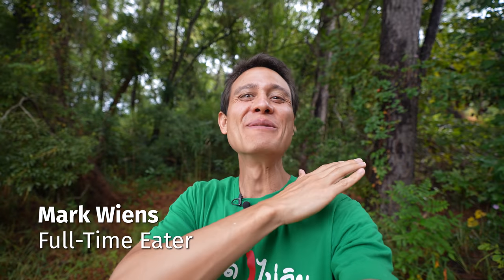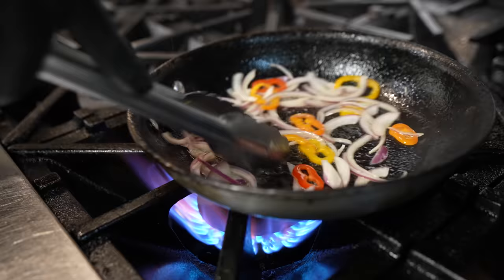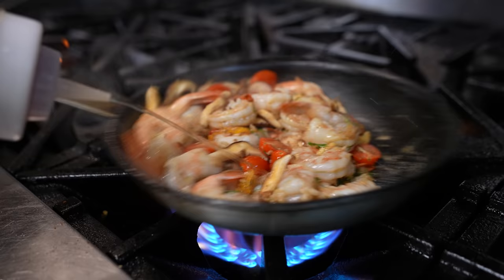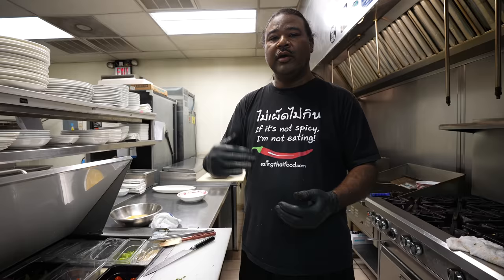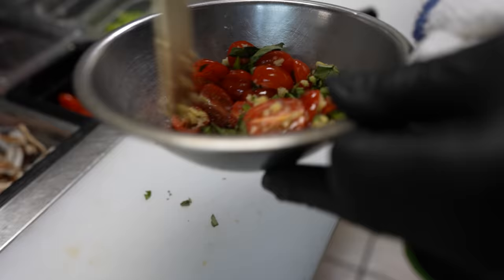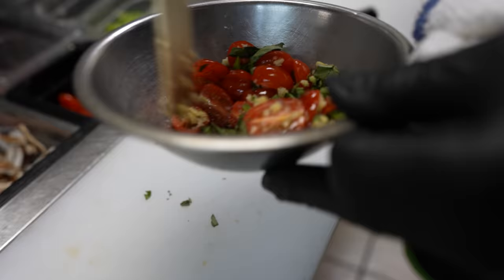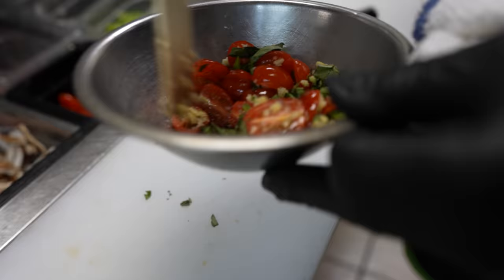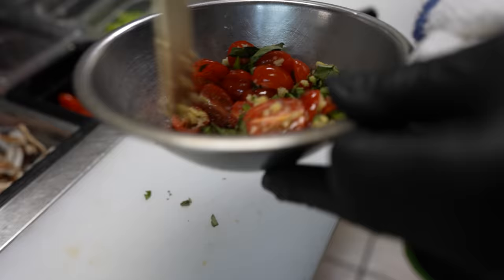Soft Shell Burger & Oysters + BEST SHRIMP & GRITS!! Seafood Paradise in North Carolina!!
WILMINGTON, NORTH CAROLINA - Welcome to the coast of North Carolina! Today we are meeting up with Chef Keith Rhodes, from Catch Restaurant, and he’s taking us on an amazing journey to showcase some of the best seafood on the Eastern USA coast. It was a huge honor to have this opportunity and I admire what Chef Keith Rhodes is doing, the people he supports, and the incredible food he cooks.

Catch Restaurant - Chef Keith Rhodes - First up we went to Catch Restaurant in Wilmington, where Chef Keith Rhodes cookes local and fresh seafood, with local home style recipes but with his own twist. The food is absolutely incredible and it was the best shrimp and grits and fish and grits I’ve ever had.

Middle Sound Mariculture - Next up we met up with James from Middle Sound Mariculture who raises and nurtures some of America’s best oysters on the coast of North Carolina. We had some oysters that were absolutely sensational, so perfectly balanced in taste, texture and salinity.

Soft Shell Crab - Next up today we headed over to meet another friend of Chef Keith who specializes in in soft shell crabs, and some of the best and freshest soft shell crabs you’ll ever have. It was fascinating to learn about the process, and we harvested some fresh crabs. Chef Keith drove over his food truck and immediately cooked them up until crispy and made some of the greatest soft shell crab burgers you’ll ever have!

Shell'em Seafood Co. - Another highlight of this American seafood tour in North Carolina was meeting up with Ana Shellem who locally harvests seafood and shines light on lesser known species and ingredients. We harvested some local Wilmington mussels.

The Bento Box - Finally to wrap up this amazing seafood experience with Chef Keith, we brought the fresh mussels over to Chef Lee at The Bento Box where he and Chef Keith prepared an incredible feast of Japanese, Korean, and Southern food all on the table using local ingredients.

It was truly an honor to experience this when I was in North Carolina and I can’t thank Chef Keith Rhodes and his family for their incredible hospitality.

When you are in Wilmington do not miss eating at Catch Restaurant, the food is outstanding and you know where it comes from! Say Hi to Chef Keith!